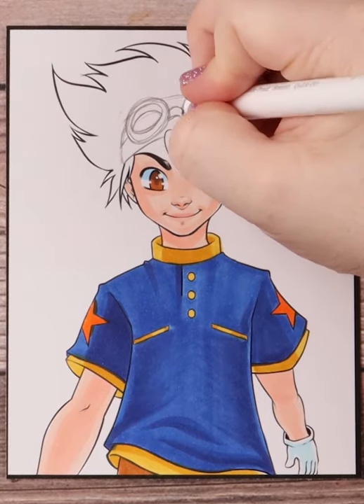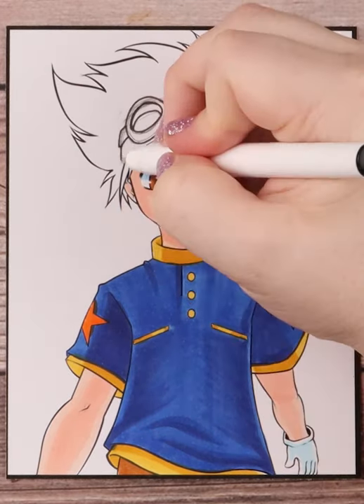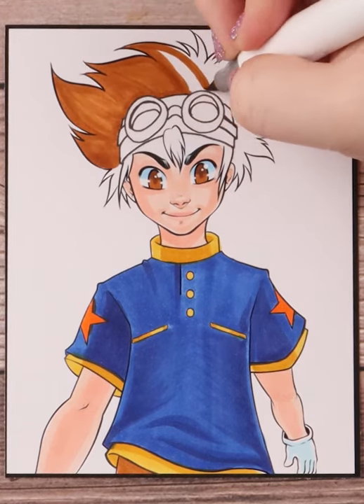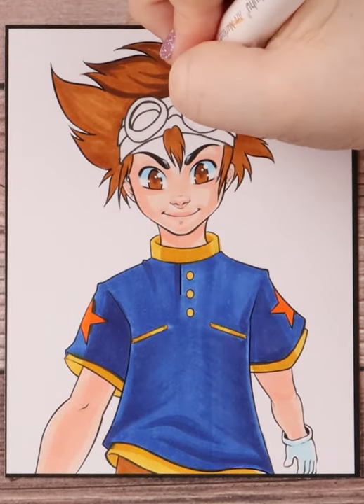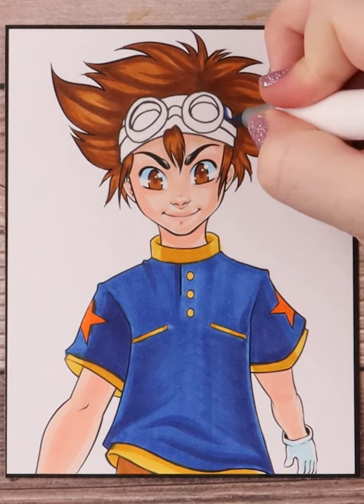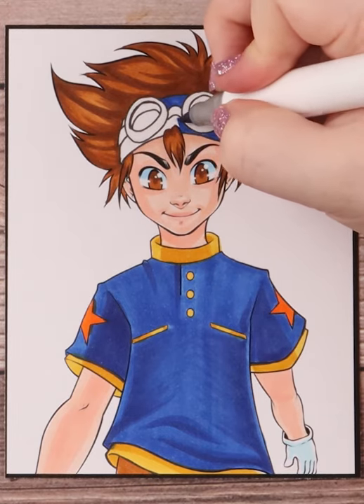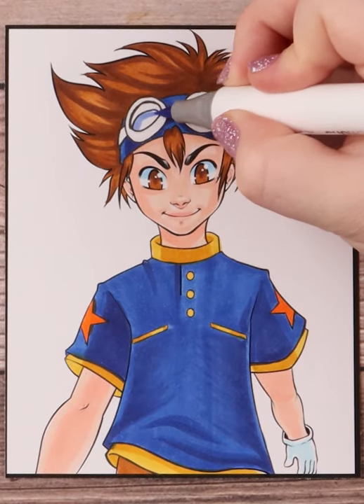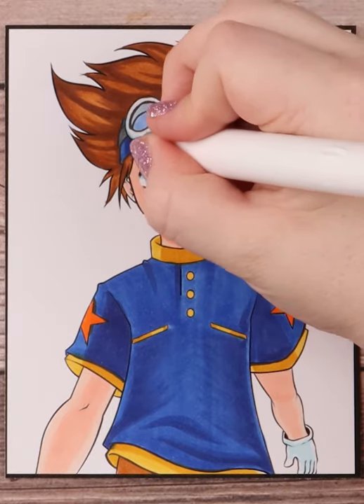How to Draw Goggles (on a character)!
Tutorial of How to Draw a Goggles in short form! Hope this snippet helps you all out. I'll be going into more detail on how to draw different types of Goggles similar to this for future tutorials.

MARKERS
Ohuhu Brush Markers (168 count)

CaliArt Brush Markers (51 count)

INKING FINELINERS
Ohuhu Fineliners

PAINT MARKERS
Posca Paint Markers (15 count)

PAPER
X-Press It Blending Card Paper

Ohuhu Sketchbook